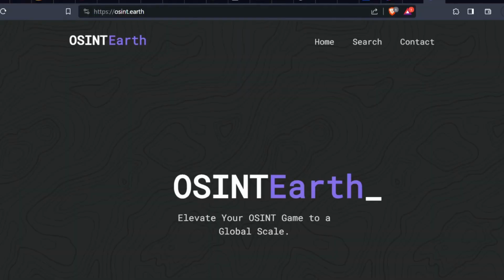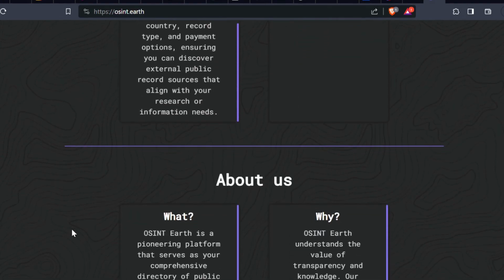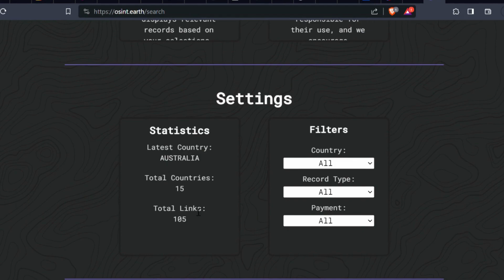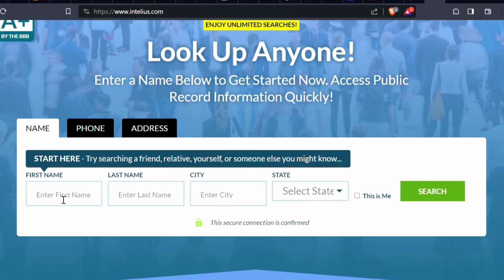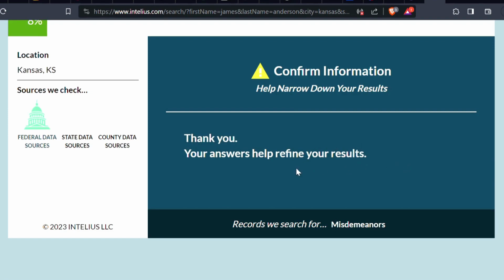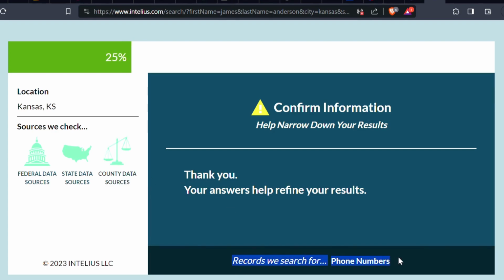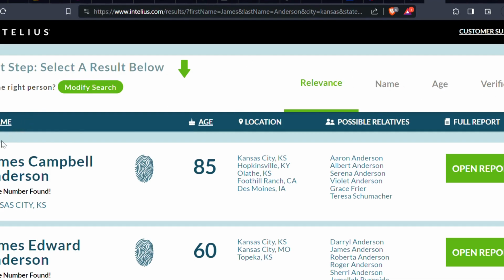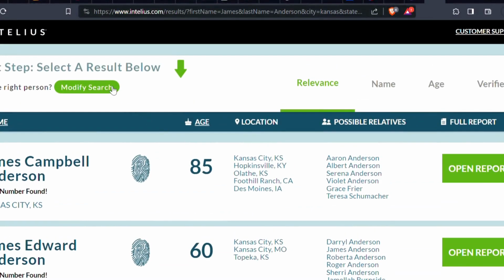Discover OSINT Earth: Your Ultimate Resource for Public Records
In this video we'll learn about: OSINT Earth | How to Use OSINT Earth

This video is small part of "Best OSINT tools for Investigation and pentesters in 2023 "

These tools help automate and expedite the data gathering phase of a project.

Some quick points for this video:)